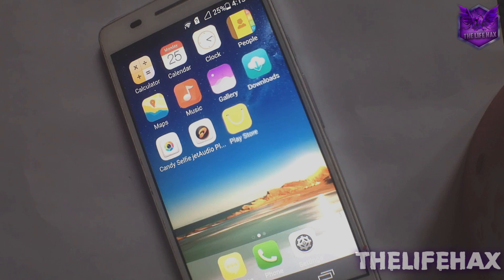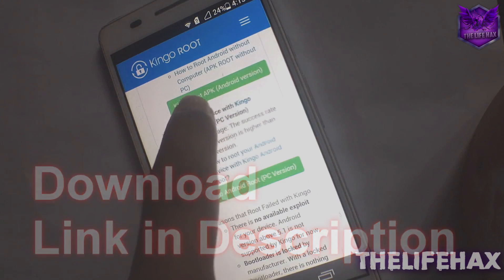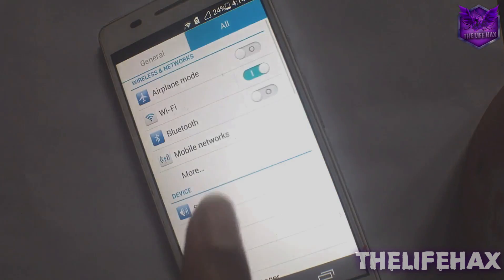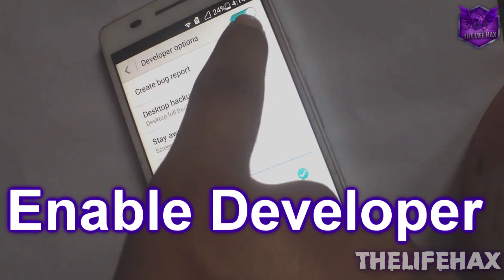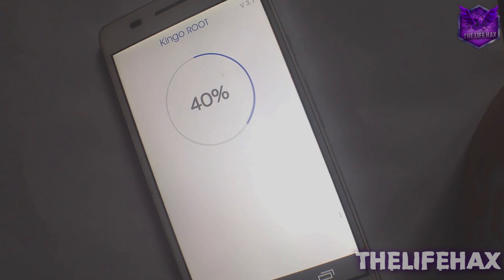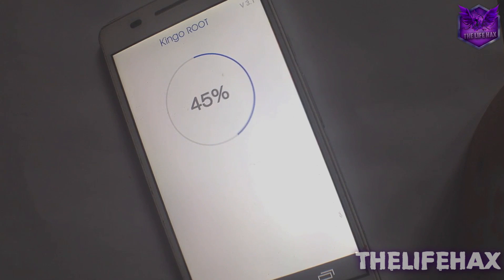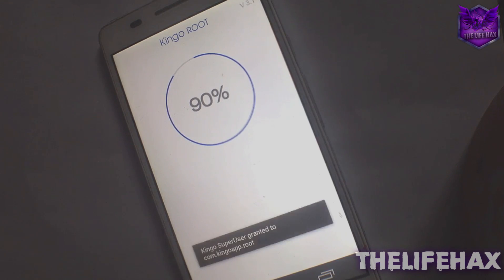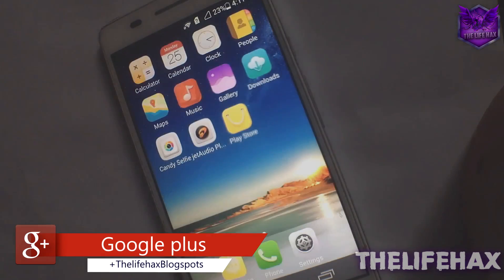How to Root Android Phone 2017 Root Easily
Hey guys learn how to root android phone 2016 Root Easily, Yeah this is very easy now you guys can root android phone 2016! With this video now you guys can root android phone 2016 in 1 minutes Root Easily guys
So guys thus video is about how ro root android phone 2016 which is not so vey dope if you guys have any error then please let me know man cause i may help you!

[Note]::Samsung user's have to enable "OEM unlocking" from Developer Options! So make sure to do that!
3

So guys in this video tutorial i have shown you the easiest way to root your android device in world and it is very much easy as you guys have already seen that cause it don't take so much time to get your device root cause it was simpl due to downloading correct driver for your computer and it is the easy because it is one click touch root method using the kingoRoot application which is available at play-store and as well as XDA forums. Yea  guys kingo root is made for to root every devices in world you guy can check there compatible guys going to there official site. I belive that 95% of android devices or phone can be rooted using the kingoRoot application. it means there is high chances that your device wont get any bug or problem by using this method to do rooting
So yes  guys now you an root android phone 2016 easily and yes
# belongs for ROOT sign and $ sign belongs for non root!  Yes  android is Linux OS that's why it do have root functionality!

♫Intro:IDK
♫Outro:MY Previous video With NCS music :P

My tripod

📷 Camera 📷
Camera Lens

📷Cheap Worth camera:
Up Level Point to Shoot Camera

🎤 Microphone 🎤
Blue Yeti USB Microphone - Silver
Blue Yeti USB Microphone - Blackout Edition
🎤Cheap:
Blue Snowball iCE - Black

🎥 Editing softwares 🎥
Premiere pro
Photoshop
Audition
Sony vega pro 14
Audacity(Free)

~TheLifeHax